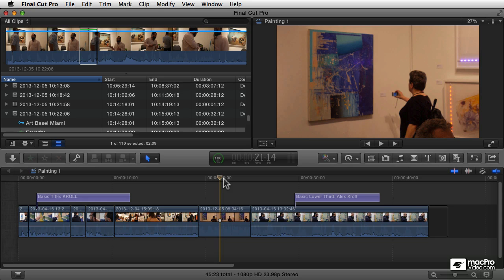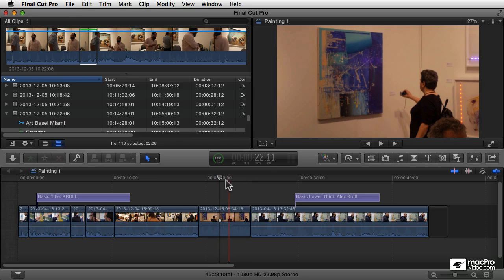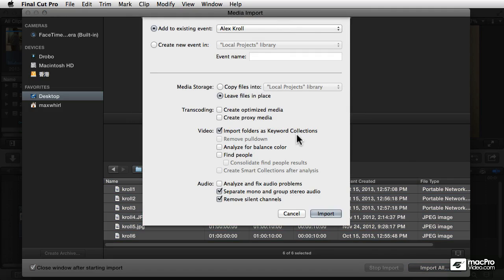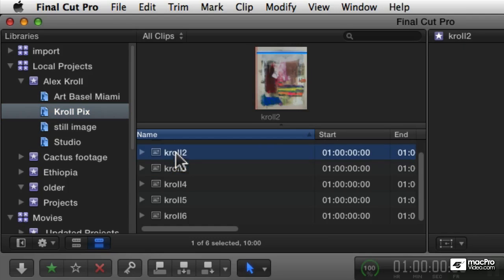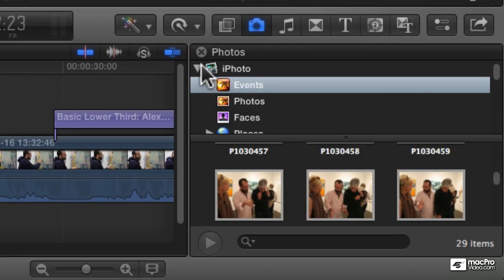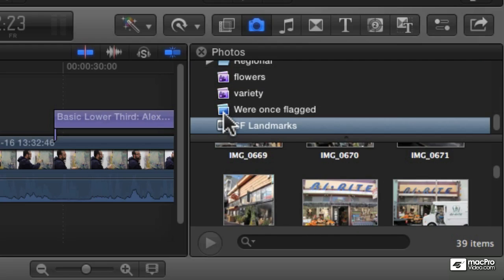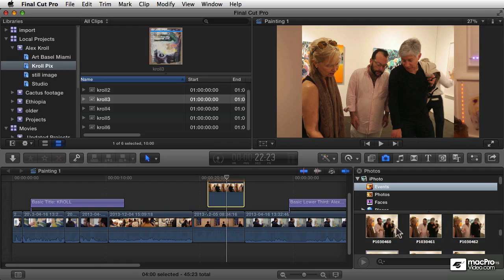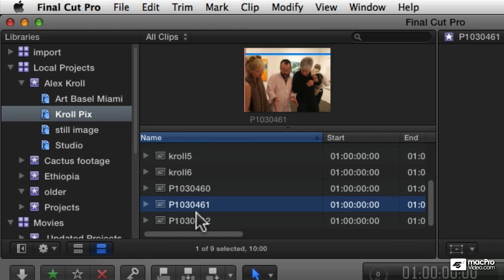Final Cut Pro X 106: Core Training: Graphics Titles Transitions and Themes - 11. Importing Still Im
Final Cut Pro X 106: Core Training: Graphics, Titles, Transitions and Themes  by Michael Wohl
Video 11 of 25 for Final Cut Pro X 106: Core Training: Graphics, Titles, Transitions and Themes

Graphics are a big part of Apples Final Cut Pro X. You can create your own or you can utilize and modify the vast library of free content that comes bundled with FCPX.

This course starts out with an exploration of text and titles. With Michael Wohl at the controls, you learn how to create, modify and customize your text. Whether you're creating opening title graphics, text overlays or end credits, this section will get you familiarized with the tools and process of getting the job done fast!

Next up you learn how to generate your own custom effects using FCPXs built-in content generators. From there, Michael shows you how to import your own still images and Photoshop files and how to used layered content in any FCPX project.

The final sections of this course are all about transitions, themes and timing effects. Here you see how to construct and customize all kinds of effects right using FCPXs complex built-in tools.

So dive in and add the graphic elements you need to give your projects that high end look and feel... right inside Apples Final Cut Pro X 10.1!